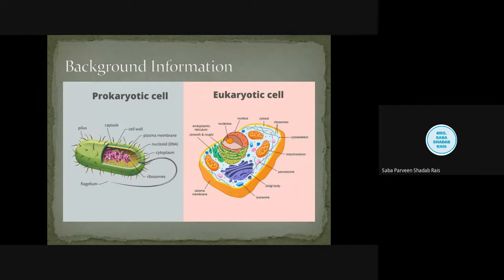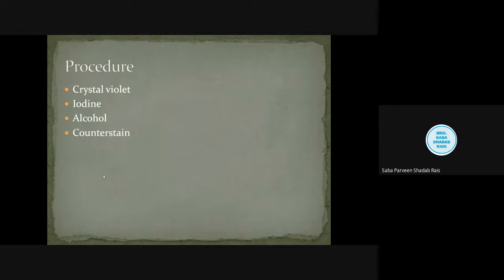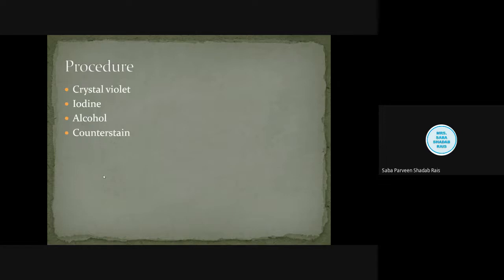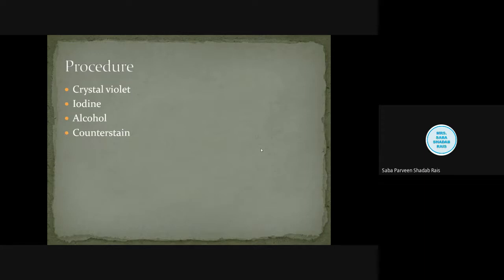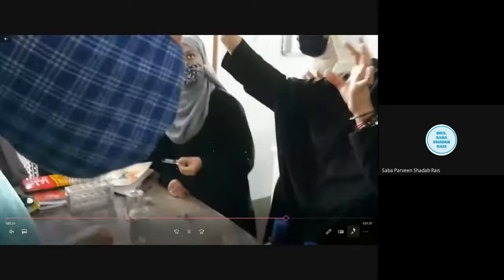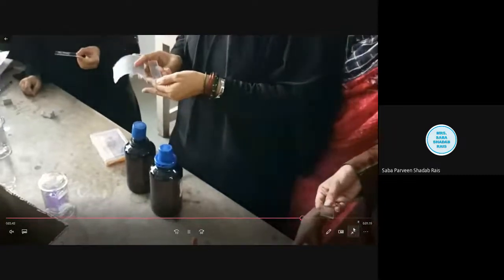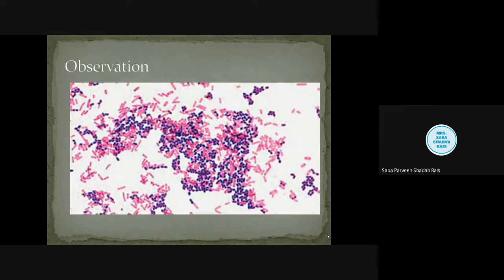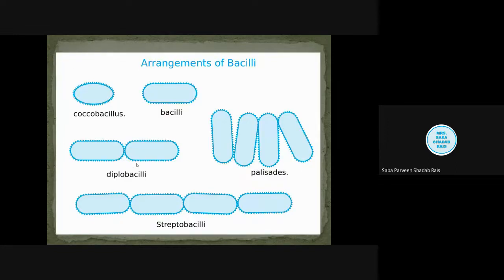STUDY OF PROKARYOTIC CELLS(A Practical Demonstration)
SYBSc Sem IV , Zoology Paper I, University of Mumbai